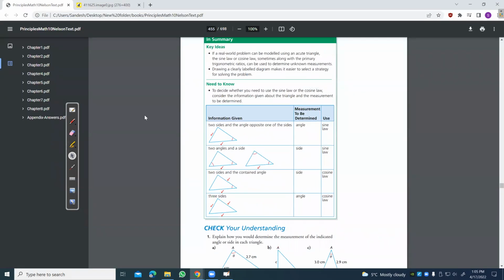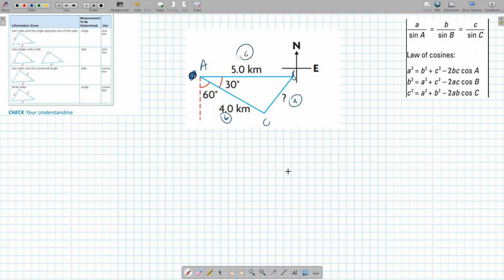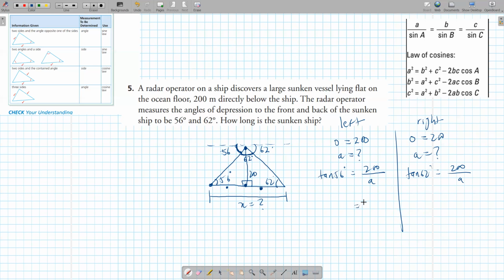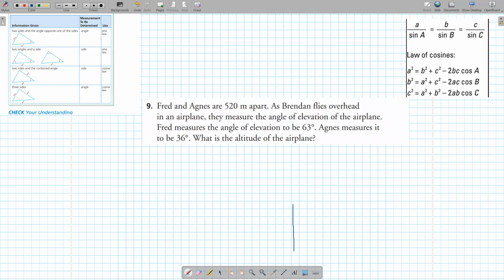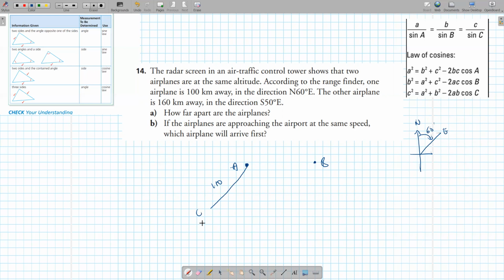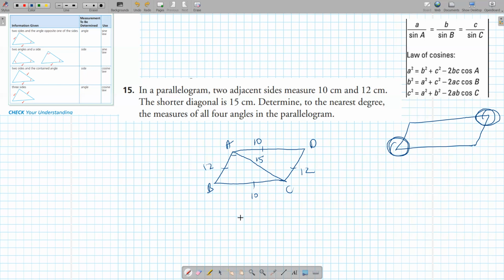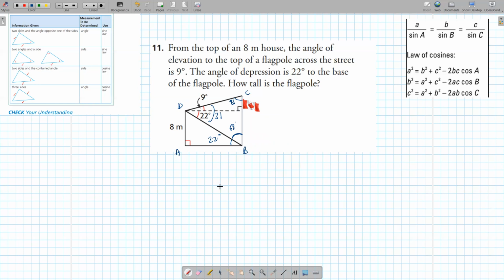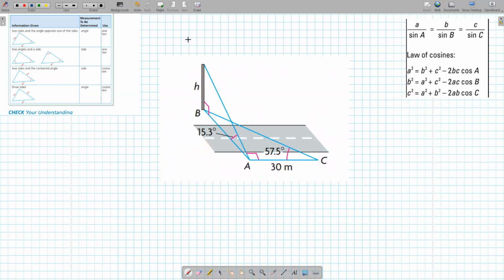Sine Law Cosine law practice and word problems